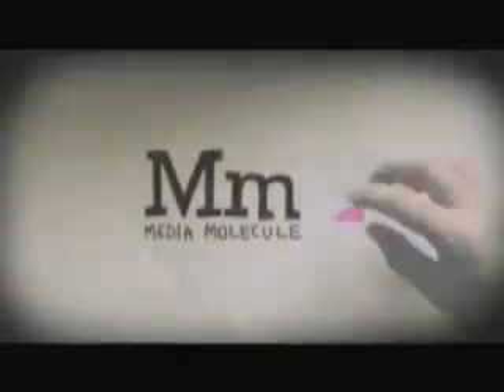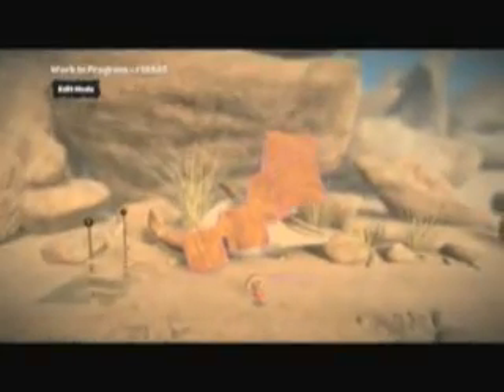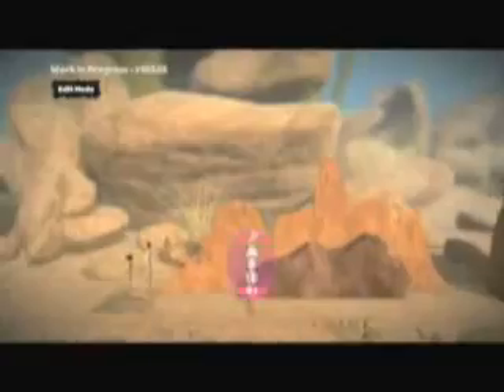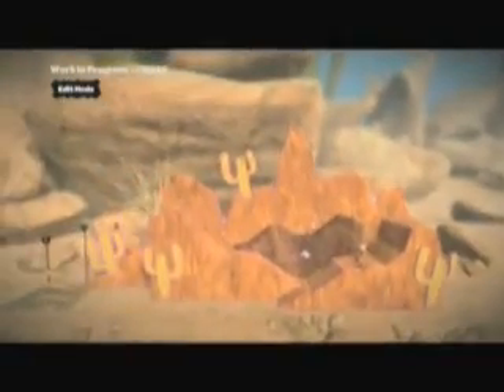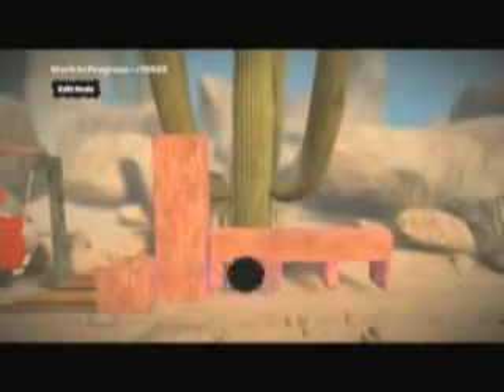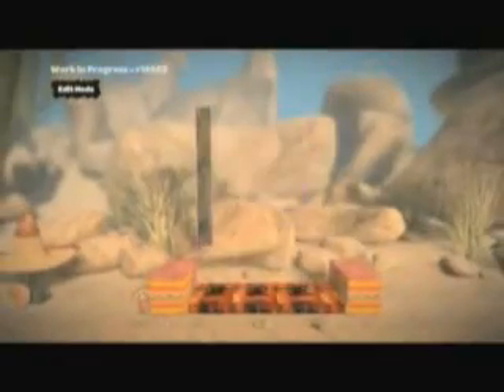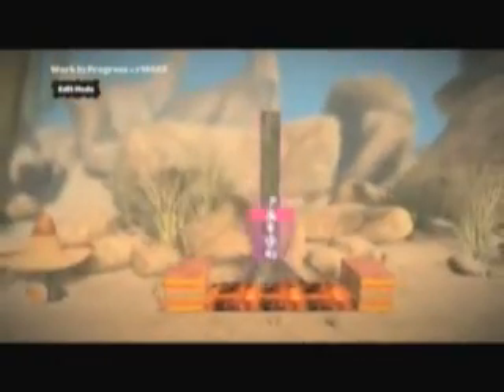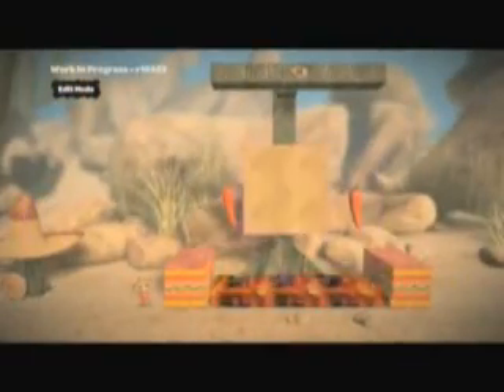little big planet delayed to fall 08 :S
why oh why .